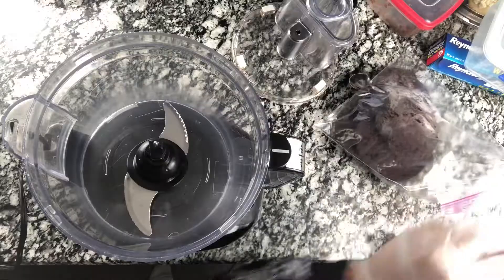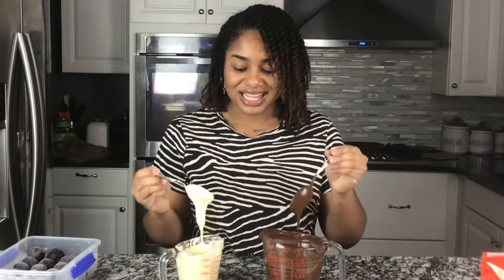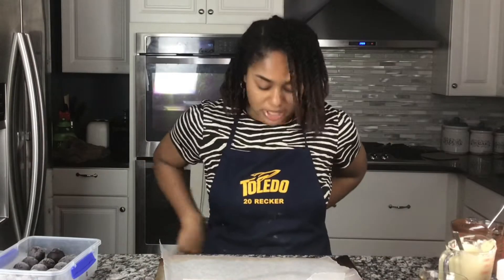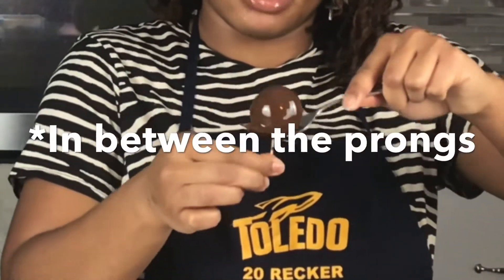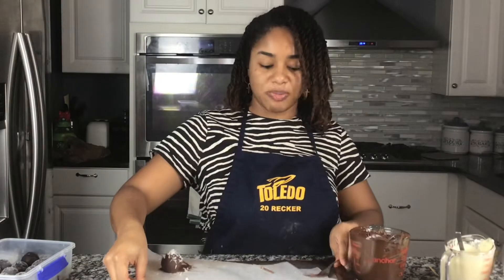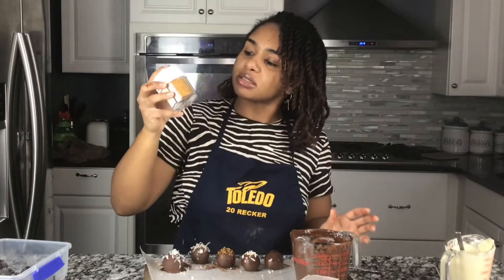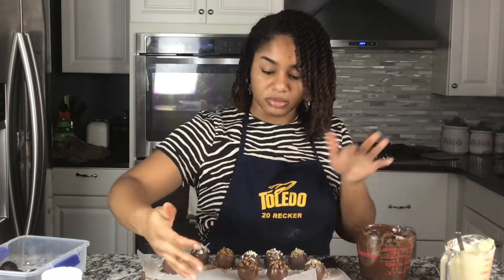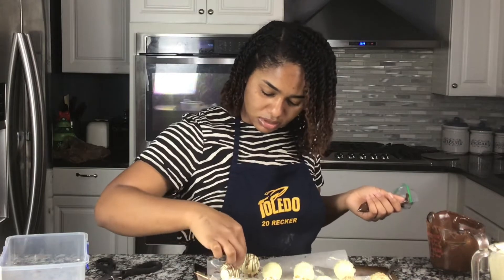2020 BABYYYYYY!! - Episode 8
Happy New Year’s Eve everyone!! Have fun and stay safe wherever you choose to turn up tonight...the club...church...Waffle House...